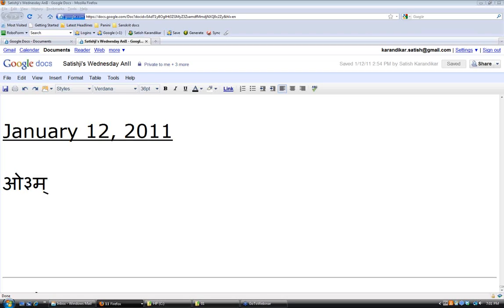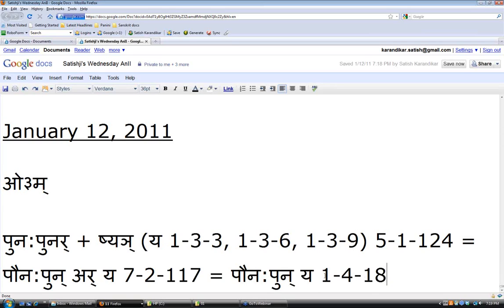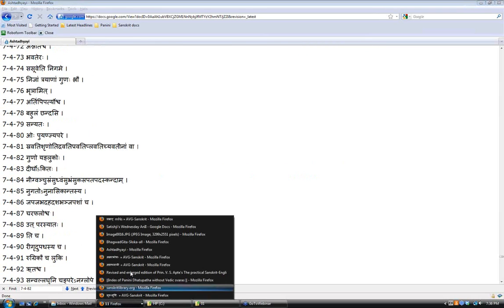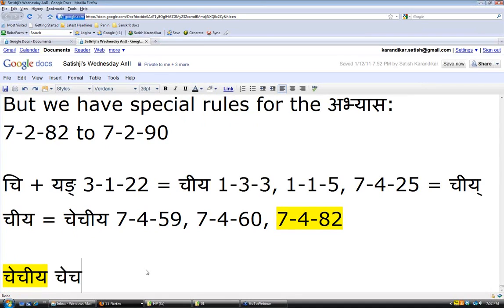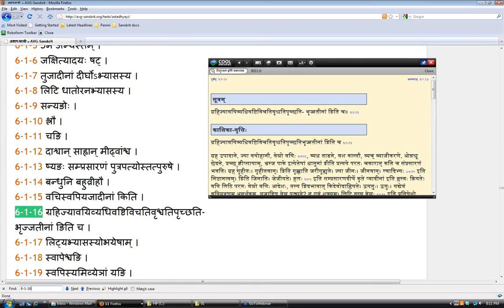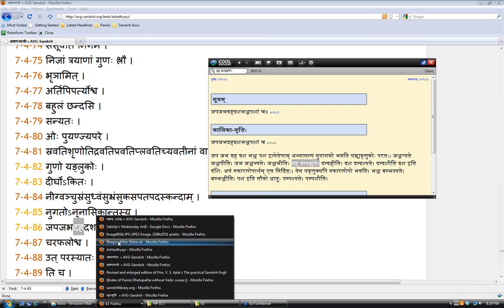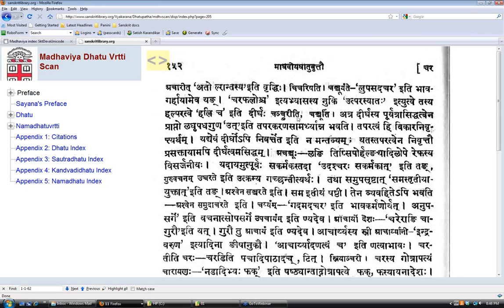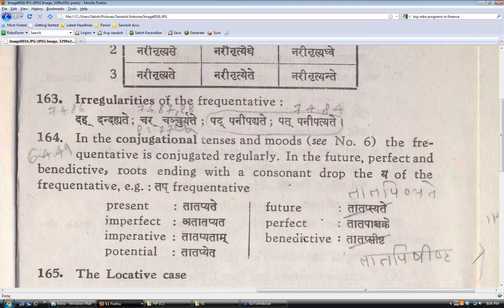Class #53 Antoine Book 2